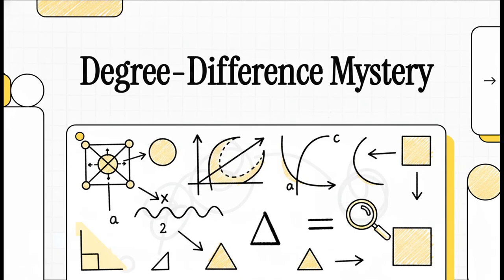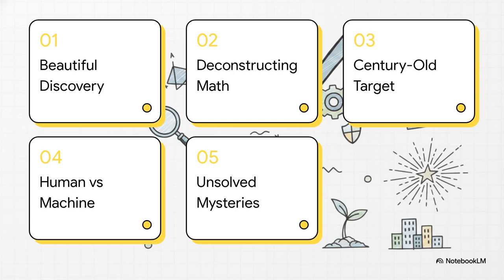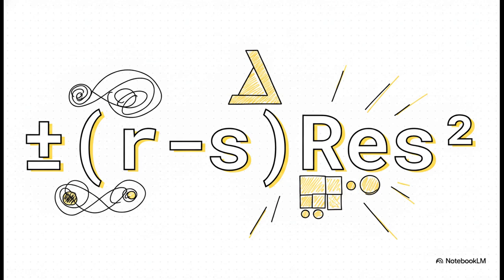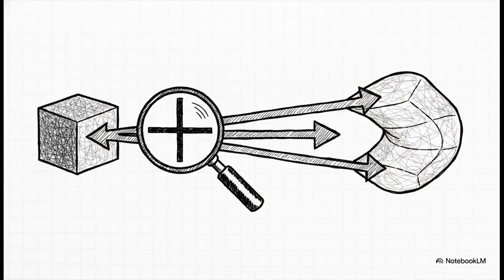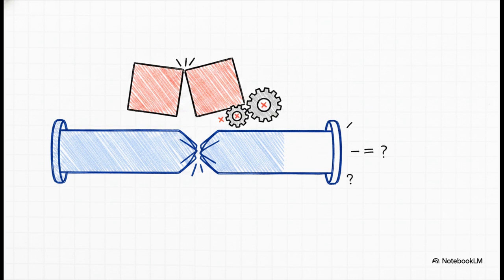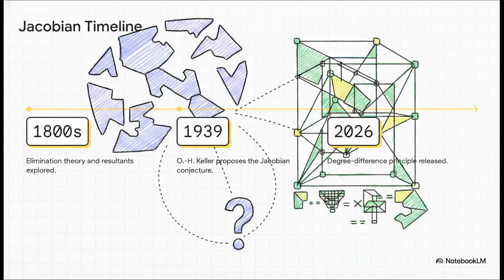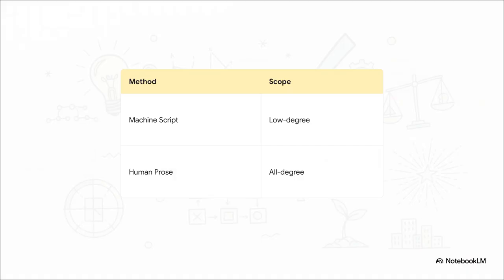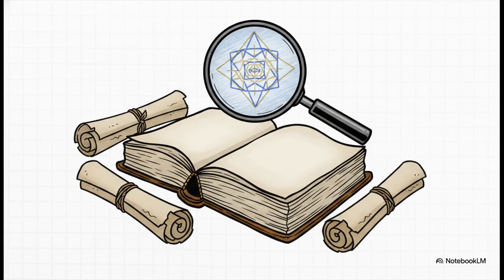Jacobian = ±(r − s)·Res²: The Degree-Difference Principle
A new candidate result: over a field of characteristic zero, for binary forms A of degree r and B of degree s with r ≠ s, the multiplication–resultant map (A, B) ↦ (AB, Res(A, B)) has Jacobian determinant (−1)^(s(r+1)) (r − s) Res(A, B)²; only low-degree cases (r + s ≤ 4) are machine-checked.

Take two polynomials. You can multiply them, and you can compute their resultant, a single number that vanishes exactly when they share a root. Regard the pair of operations as one combined map. Its Jacobian determinant, which measures how the map stretches volume, has a strikingly simple form: up to sign, the difference of the two degrees times the square of the resultant. So the map degenerates exactly where the polynomials share a root, or where their degrees are equal.

From this starting point the manuscript studies slices of the space of polynomial factorisations, the stages on which Jacobian-conjecture-style questions play out: it classifies the simplest slices, writes explicit coordinates for the polynomial maps they carry, and identifies obstructions in higher degree. A SymPy script with negative controls confirms the identity for all bidegrees with r + s ≤ 4; the general-degree argument and the structural proofs are prose, not machine-checked, and whether the identity already exists in the resultant literature is an open first question.

Status: unrefereed candidate. The film explains the claim; it does not certify it.

Evidence Press publishes new mathematical results, explained.